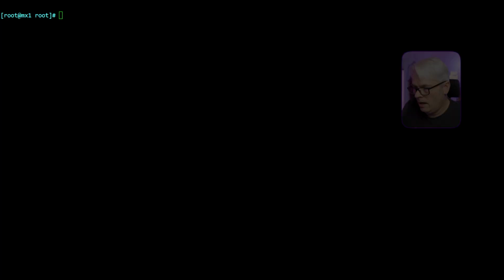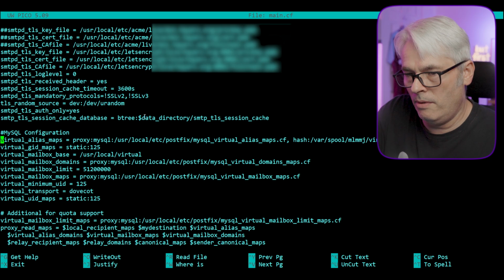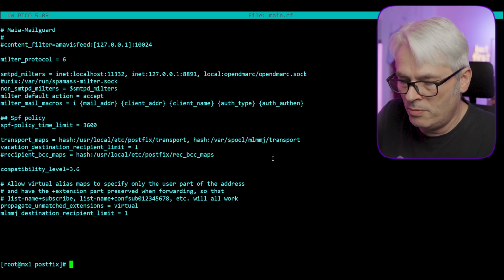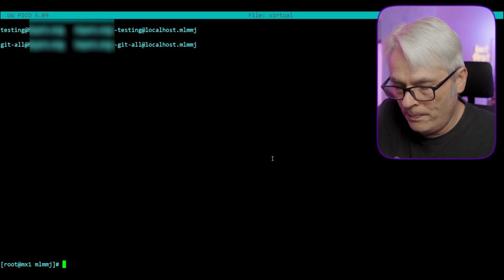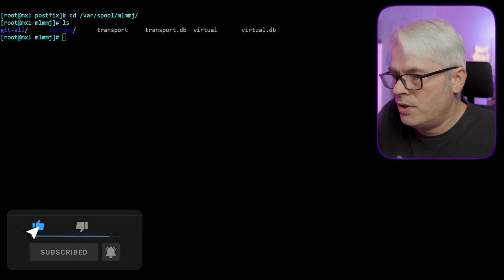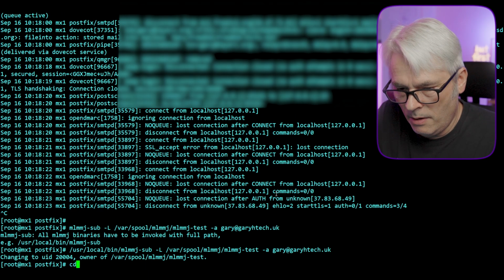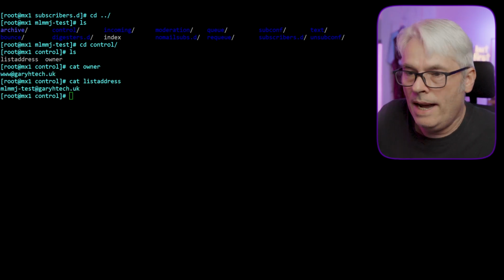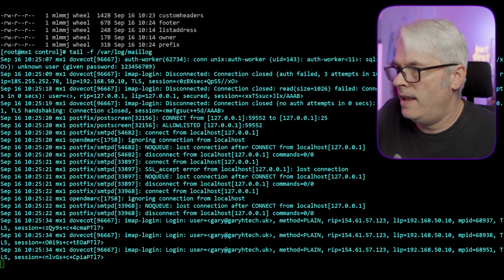Why Mailing Lists Still Matter in 2025 - mlmmj setup on FreeBSD!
Mailing lists can be a pain, so in this video, I'm going to discuss some helpful tips for managing your email and developing an effective email strategy. I'll also be going over the importance of email privacy and email security, as well as proton mail as an alternative. Learn how to better manage your email today!

Gear I Use:

Sony ZVE-10
Sigma 16mm f1.4 Lens
Scarlett 2i2 3rd Gen Audio interface
SE Electronics SE7 SDC Microphone

FOSS
FreeBSD Handbook
FreeBSD Networking
FreeBSD PKG